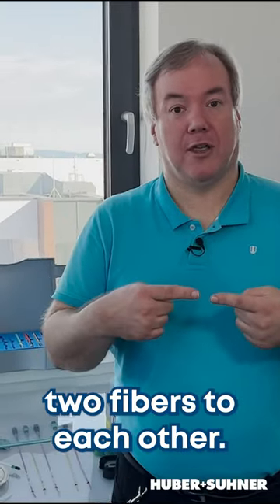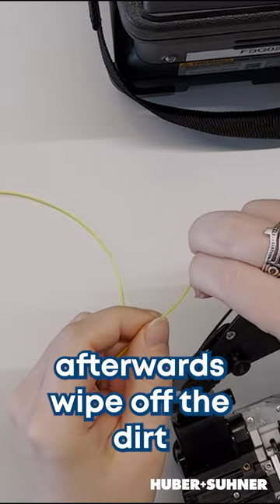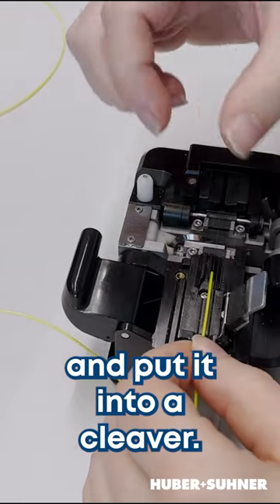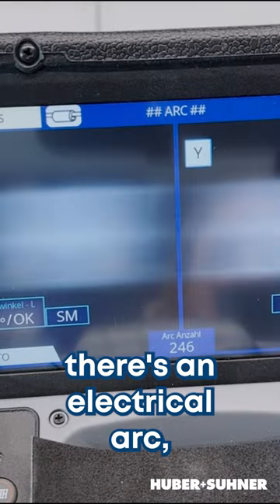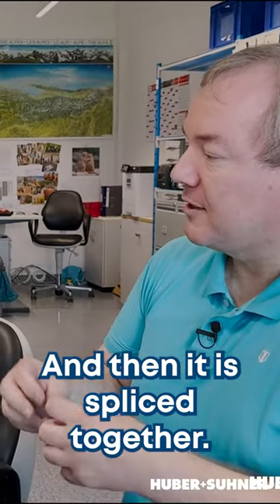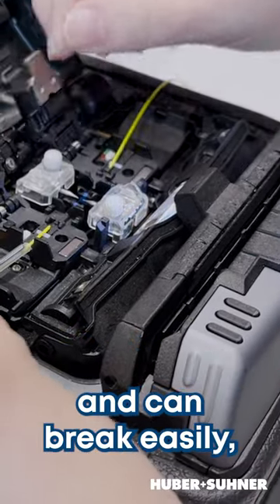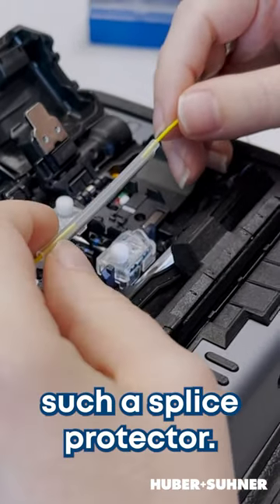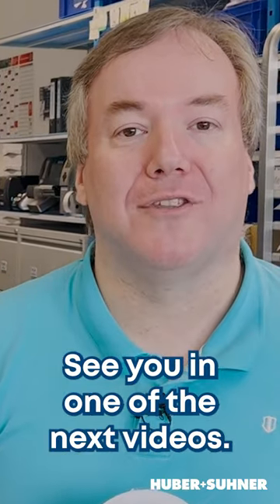How to splice a fiber explained in a brainsnack.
Nowadays fiber connectivity is the standard when it comes to data transmission.
Nevertheless, the process of splicing is still astounding.
Watch the full insidethecube brainsnack video to get more details!